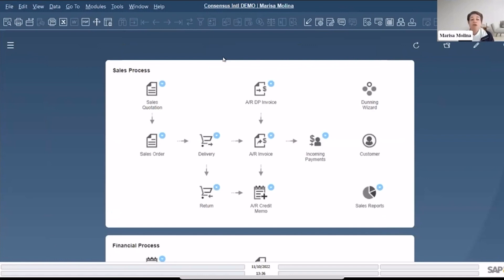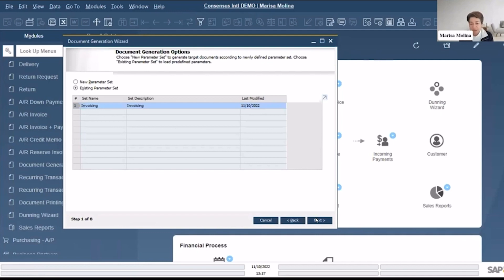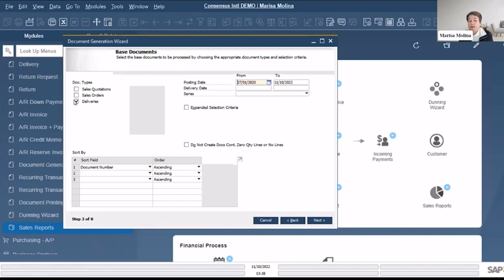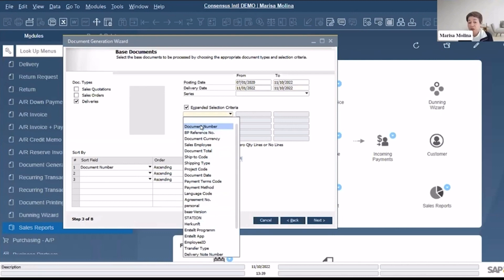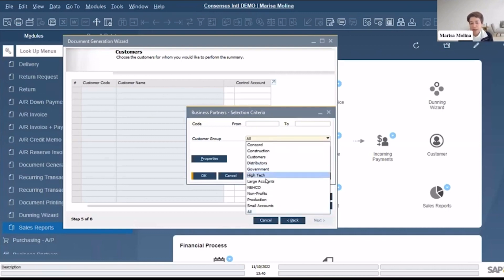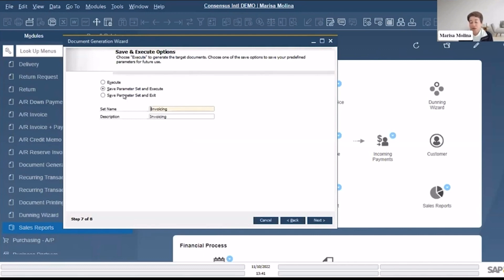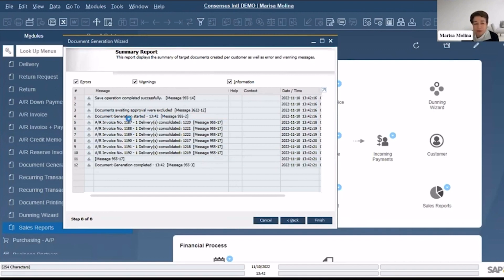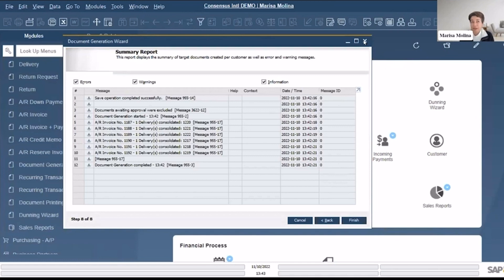Document Generation Wizard in SAP Business One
The document generation wizard enables you to perform batch processing of target sales documents.

The wizard recommends a simple way to include rows from several base documents in a single target document, according to the parameters you define.

Some target documents, such as A/R invoices and deliveries, cannot be deleted or changed after you create them.

Take more insights from one of our SAP Business One experts, Marisa Molina. Enjoy the video!

See how our customers are succeeding with SAP Business One. If your company has outgrown its small accountancy software, now is the time to discover how SAP Business One can make life simpler.